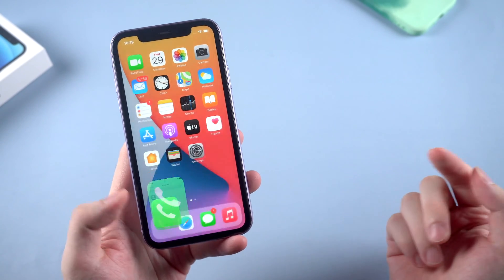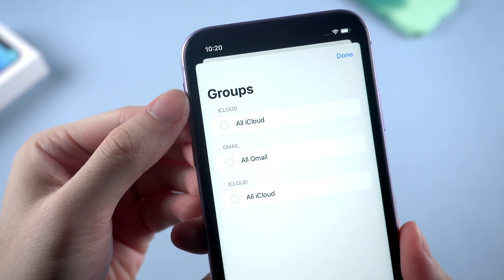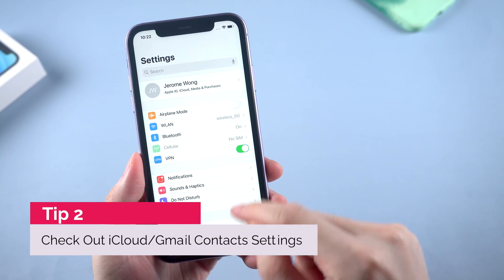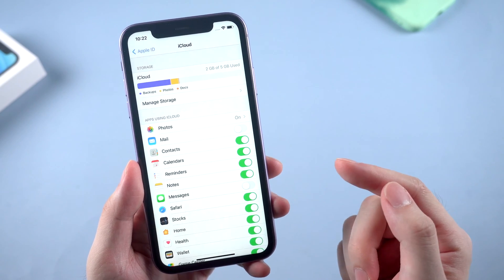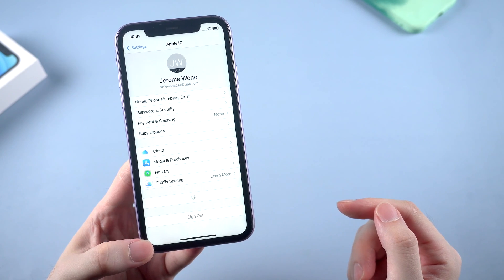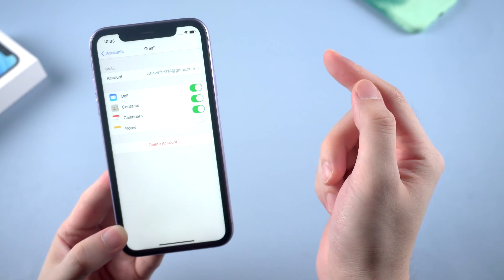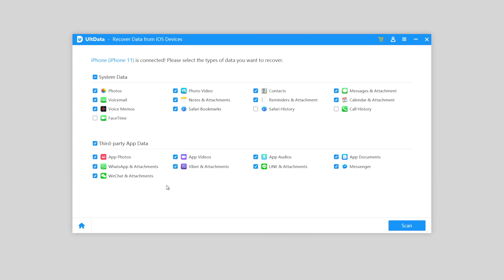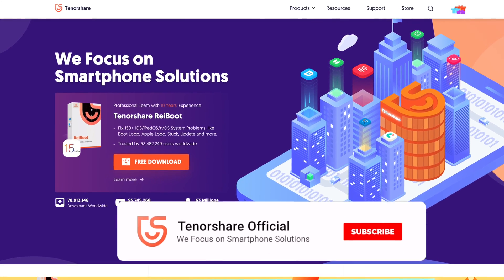[FIXED!] iPhone Contacts Not Showing Up? 4 Solutions You Can't Miss Out!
Some users complained that they couldn't find the contacts on their iPhone after udpating to iOS 14/15, the contacts just not showing up. What's the issue? Check out this latest video to get solutions in 2021!

Timestamps:
00:00 Intro & Preview
00:25 Tip 1: Check Out Groups in Contacts Hided or Not
00:50 Tip 2: Check Out iCloud/Gmail Contacts Settings
01:26 Tip 3: Sign Out Apple ID/Gmail and Re-Sign In
02:04 Tip 4: Reboot iPhone
02:14 Alternative: Tenorshare UltData